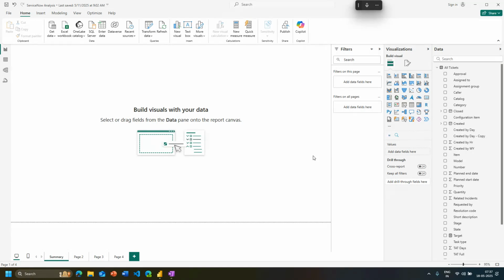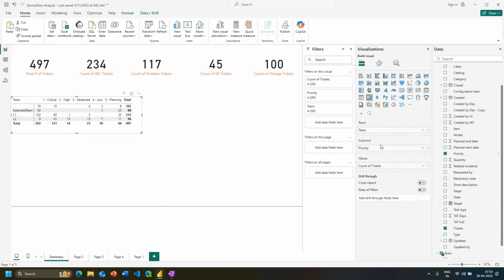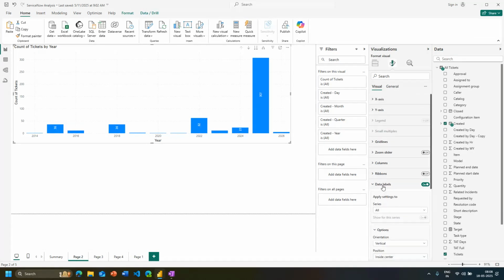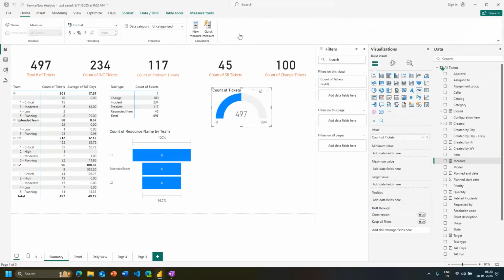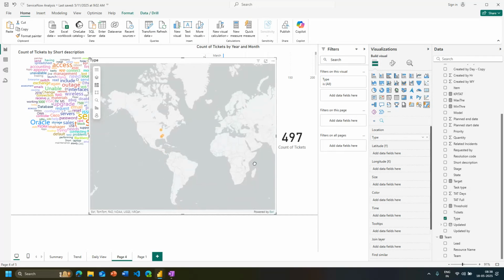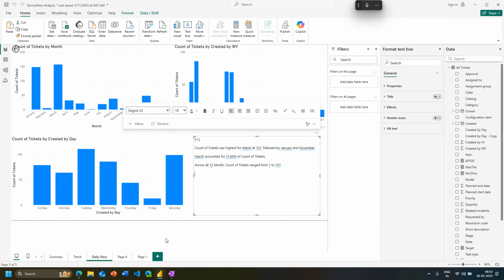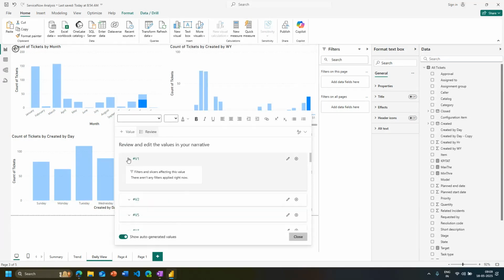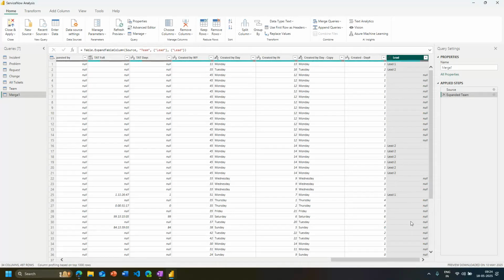PowerBI Visualizations May 18 2025 07 37 AM